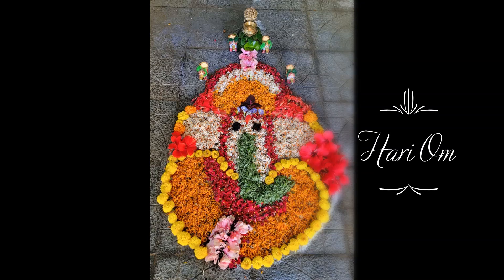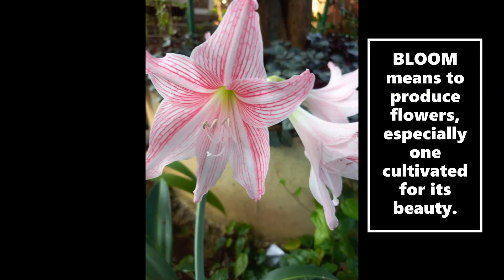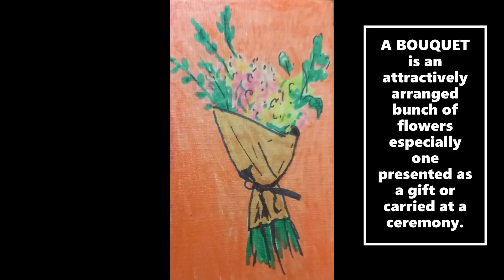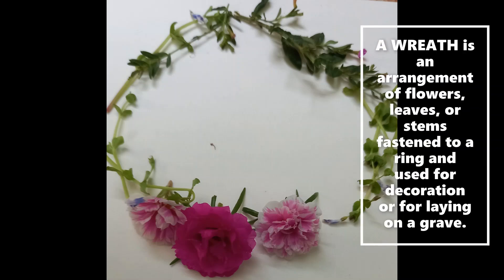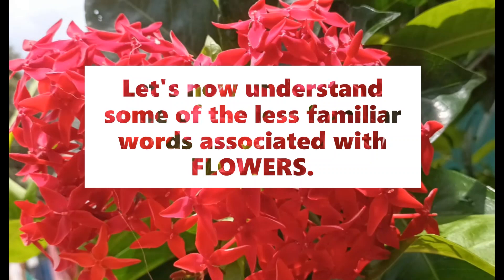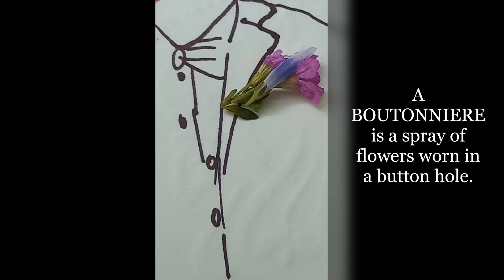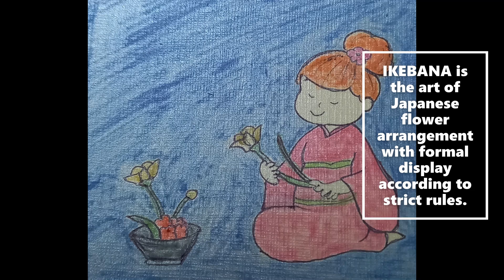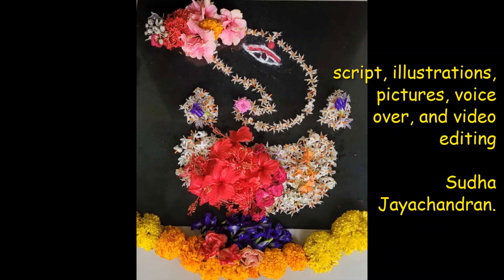Good English/ Vocabulary Empowerment/words related to Flowers